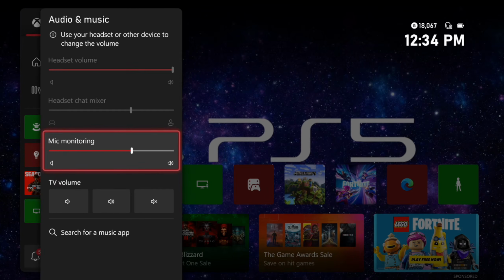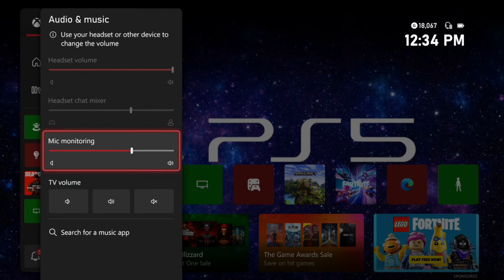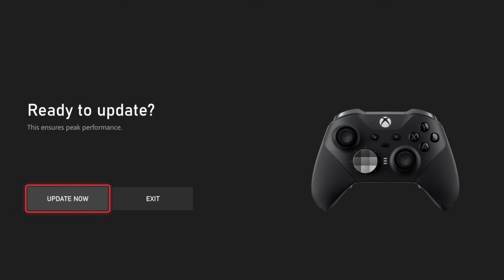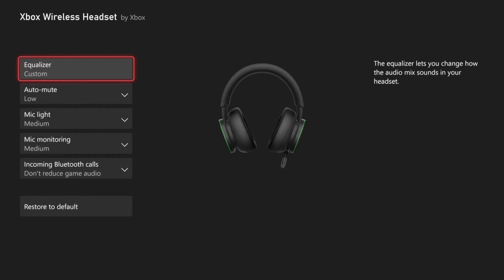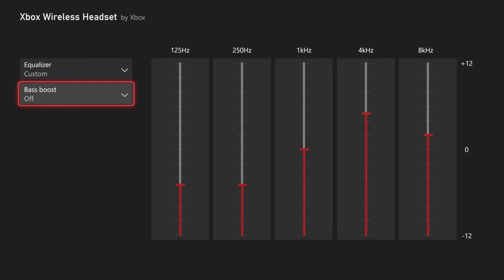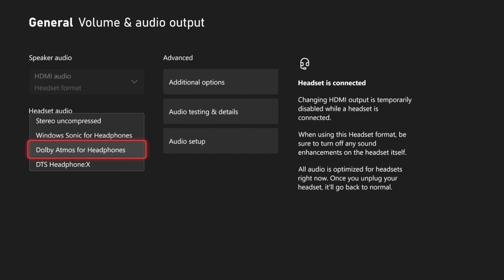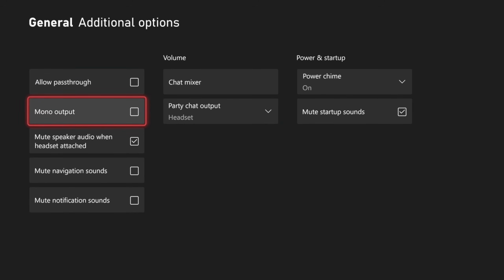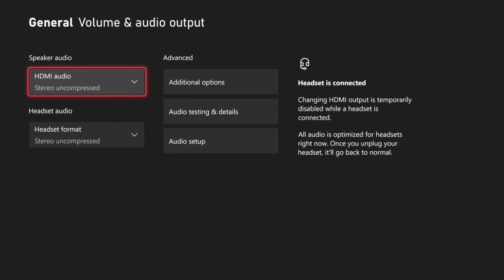How to Fix Static & Echo on Microphone on Xbox Series X|S (Sound Tutorial)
To fix static and echo on your Xbox Series X|S microphone, you can try the following steps:

Check if your controller is updated. If not, update it by following these steps:
Under Profile & system, select Settings.
Under Devices & connections, select Accessories.

On the Xbox Wireless Controller screen, select “…” to check the firmware version for your controller. If it says there’s no update available, your controller is current. If it says “Update,” follow the steps provided.
Check if your headset adapter is firmly plugged into your controller and that your headset’s 3.5mm cable is securely plugged into the headset adapter.

Try your headset with another device (like a cell phone) to see if the issue continues to occur.

Try your headset and headset adapter with another controller. (Make sure the additional controller has been updated)

Power cycle your controller by pressing and holding the Xbox button for 5-10 seconds, until the controller turns off. Wait a few seconds, then press and hold the Xbox button again to turn the controller back on.

If the issue persists, you can try adjusting the audio settings on your Xbox Series X. Here are the steps:
Go to the System Tab - Audio.
Set Headset Volume to Maximum.
Set Headset Chat Mixer to the middle.
Set Mic Monitoring to minimum.